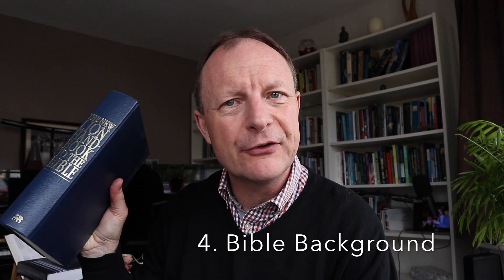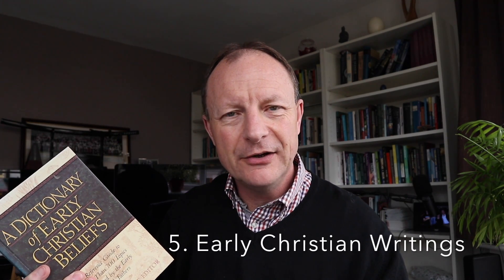Tuesday Teaching Tips, Episode 100: "How an egg-timer could be your secret sermon weapon"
We collect information, funnel it and add applications, personal sharing and illustrations. Rather like an egg-timer.

I hope you find these two thoughts helpful. What have I missed? What else is important?

God bless, Malcolm